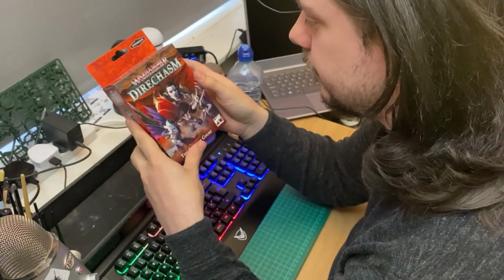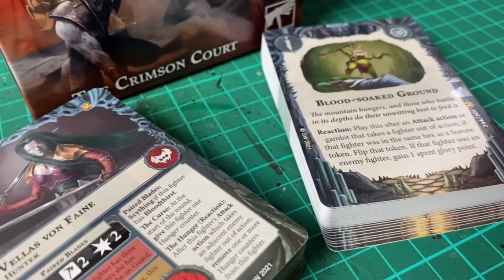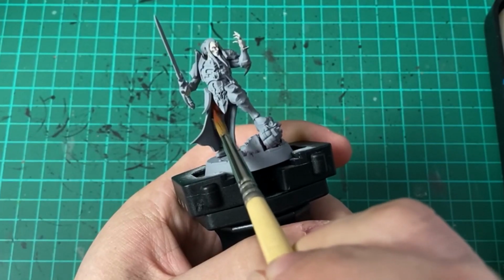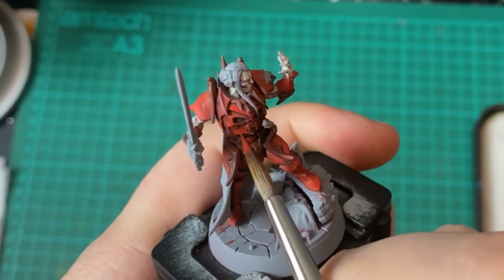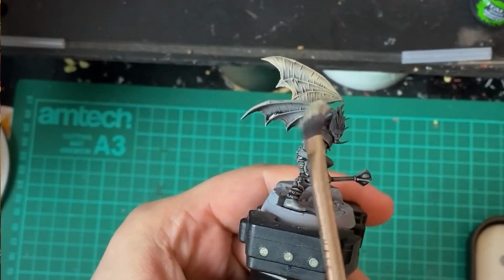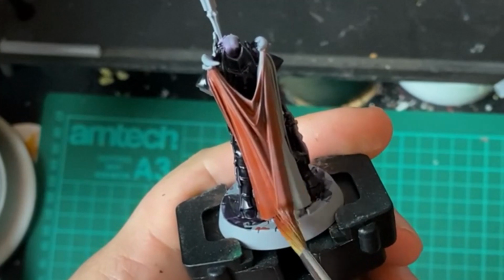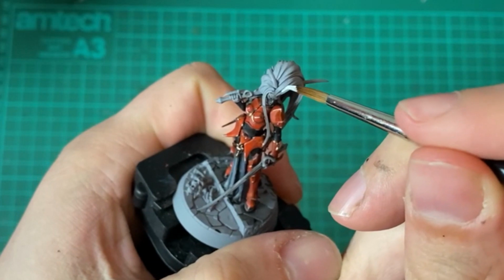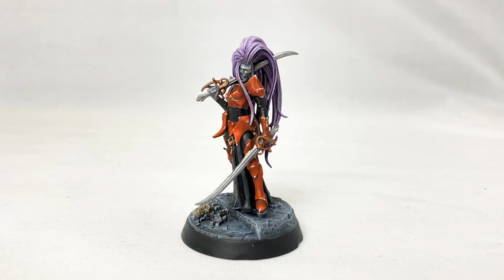Painting The Crimson Court | New Warhammer Vampires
I finally got my hands on The Crimson Court box. In this video, I see how quickly I can paint the models while showing off different parts of the painting process. Join me as I'm painting the crimson court before sunrise.

🟢 Join the Pickle Jar Discord!